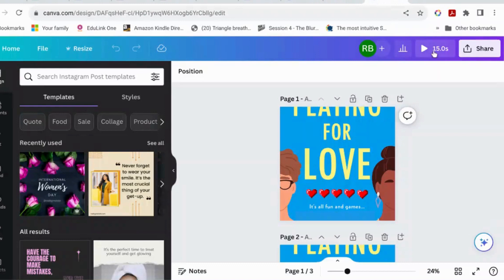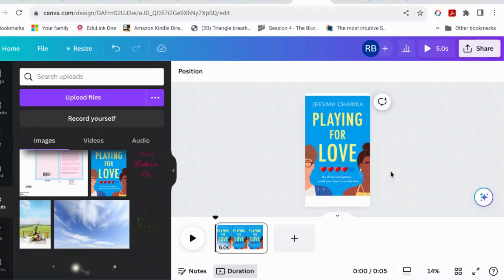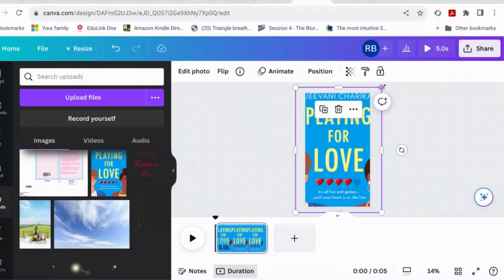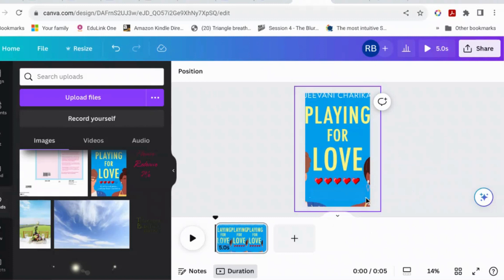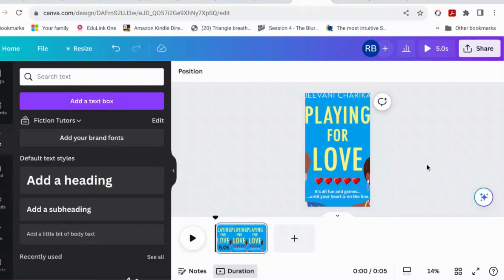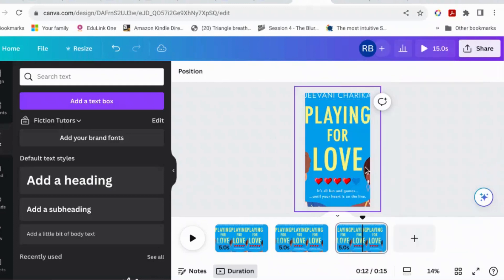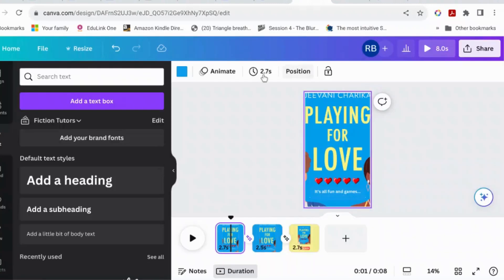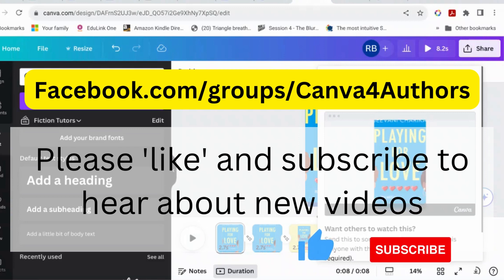Animate your book cover using the new animation features in Canva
Have you always wanted to make a video animating part of your book cover? Here's an example of what you can do, using the new animation features in Canva.

FREEBIES:
For beginners, I have a selection of Canva templates into which you can just drag and drop you book covers and instantly have something to share on social media.

ABOUT CANVA
If you don’t have a Canva account, you can sign up for a free account using this link (it's an affiliate link, so I get a small amount if you buy Canva Pro. It won’t cost you anything extra).

If you're new to Canva, start with this one: A Very Basic Introduction to Canva

ABOUT ME
I'm an award nominated author who writes romcoms and women's fiction featuring South Asian main characters as Jeevani Charika and romcoms as Rhoda Baxter.